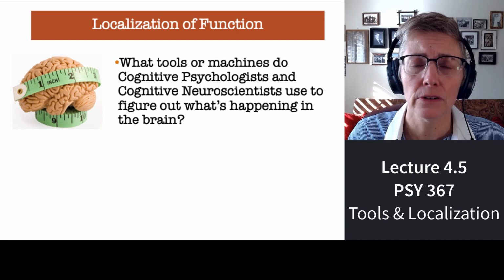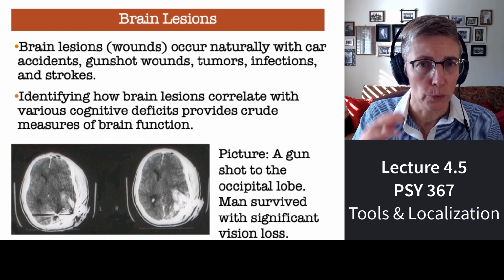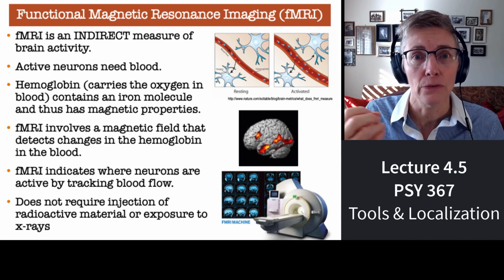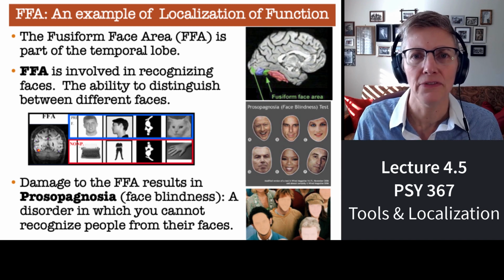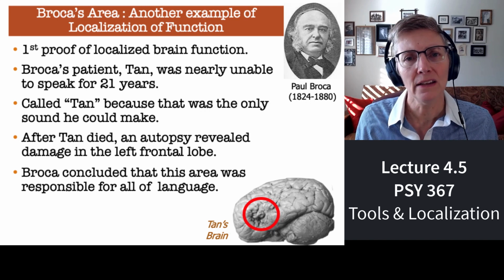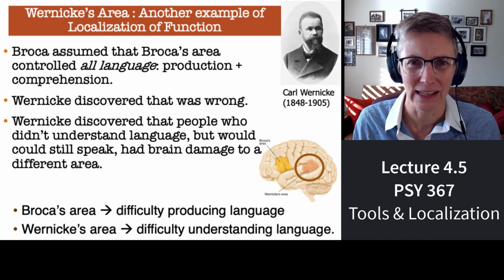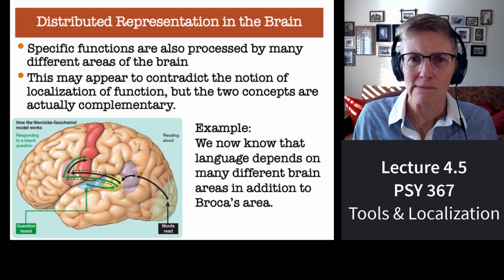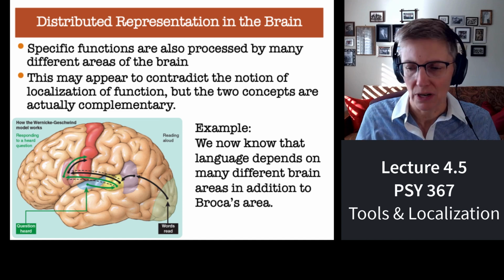367 Lecture 4.5 Tools used to Locate Functions in Your Brain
In this final segment of lecture 4, we review a few of the tools that cognitive psychologists and cognitive neuroscientists use to determine where various functions might occur in your brain.  We emphasize fMRI.